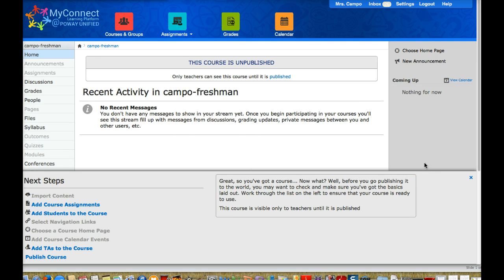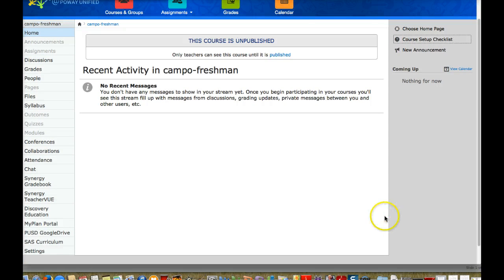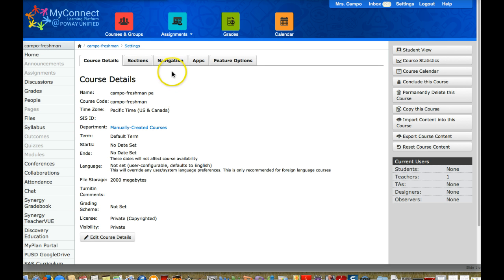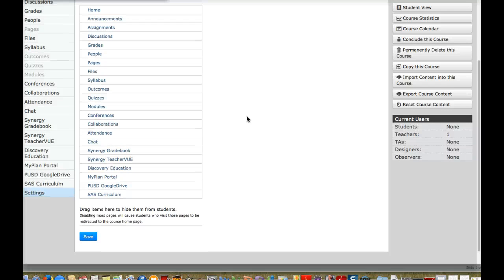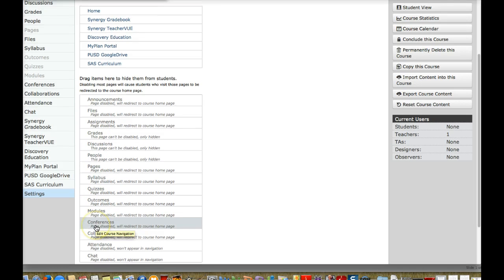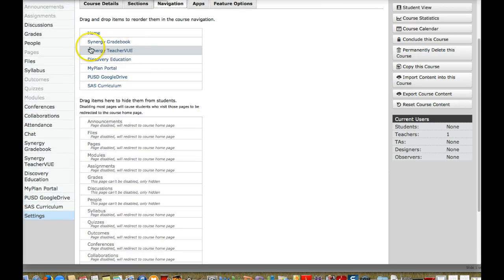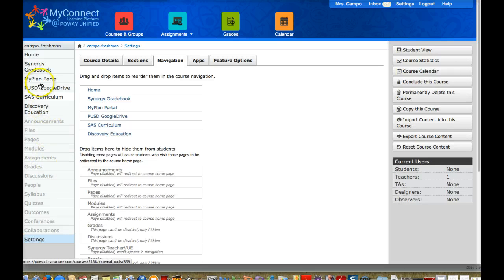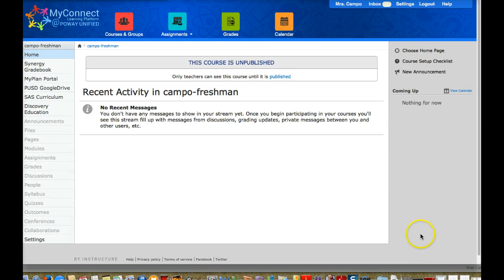CourseNavigation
MyConnect Course Navigation